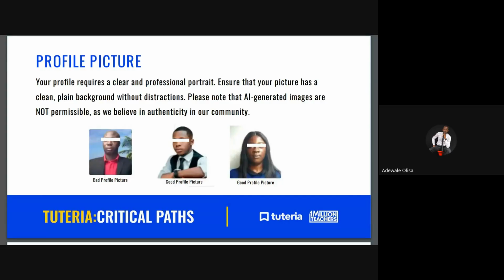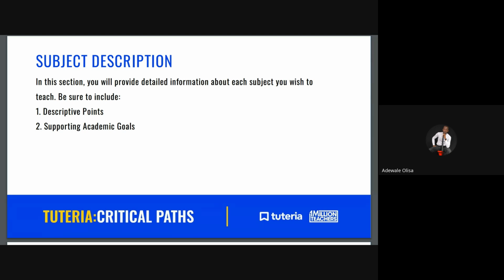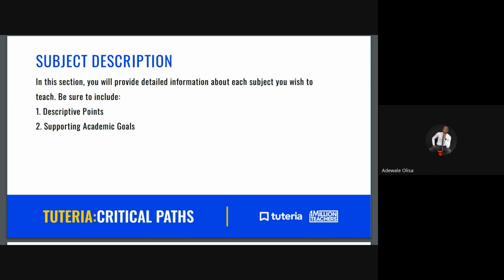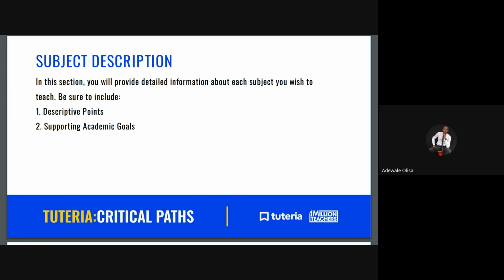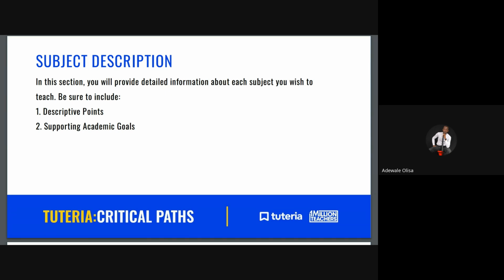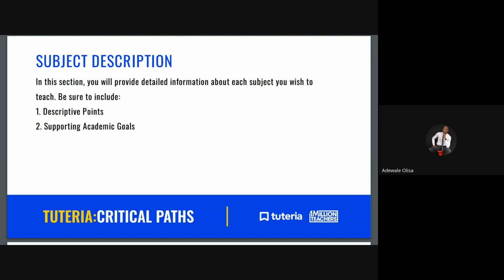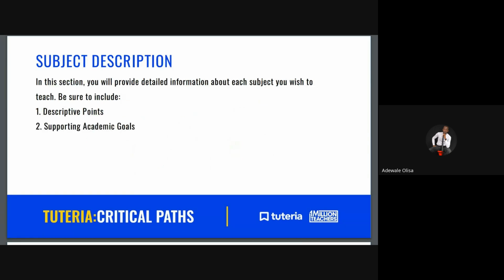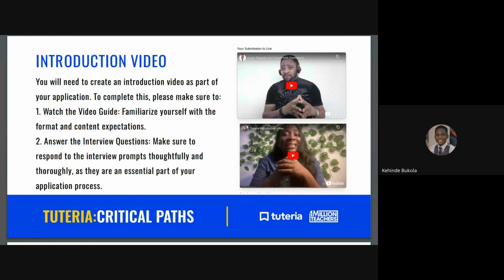Tuteria Critical Paths